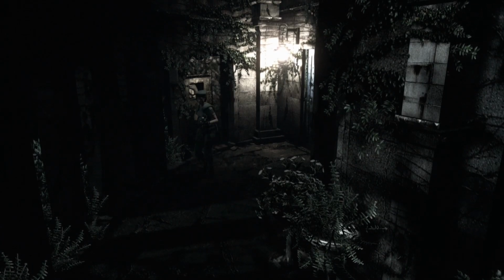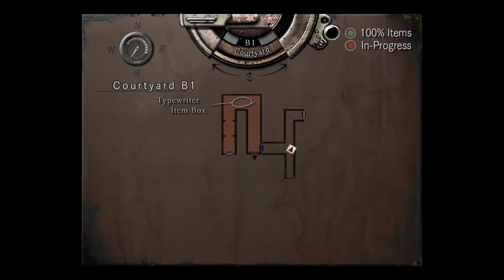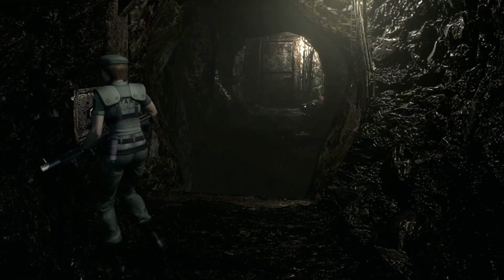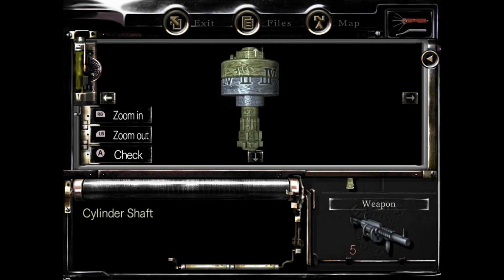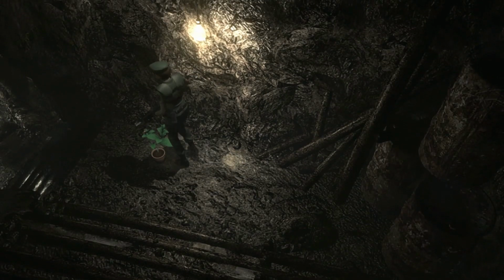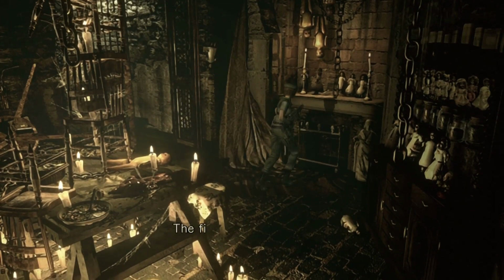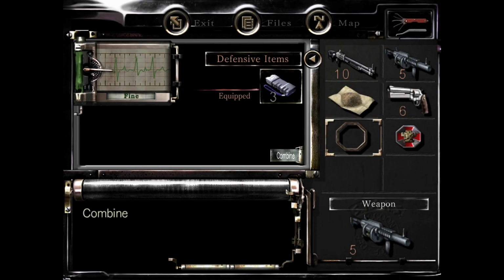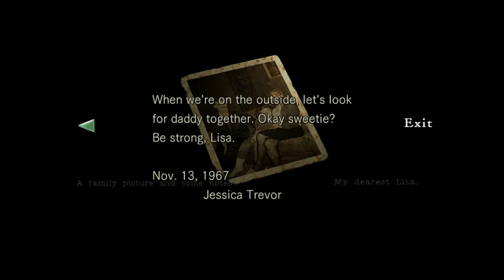The Tragedy Of Lisa - Resident Evil Remake (Episode 6)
This episode concludes the story of Lisa. We learn about her family, their fate, and what completely destroys them. And then we finally get to leave the mansion forever.